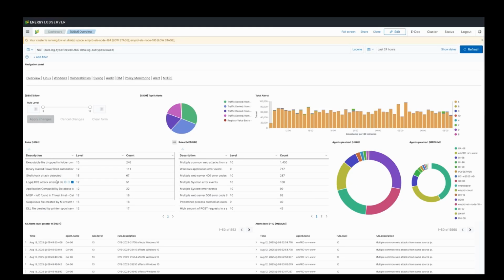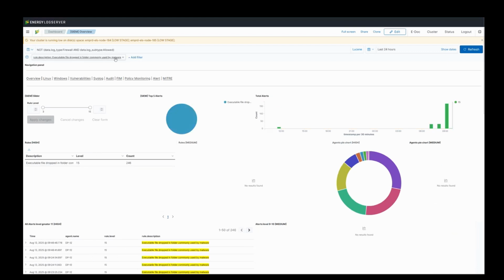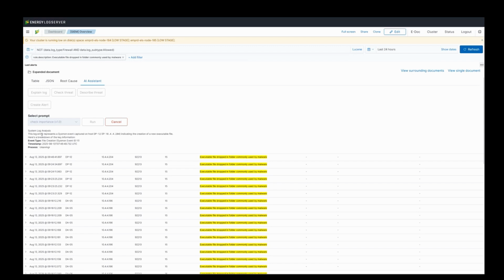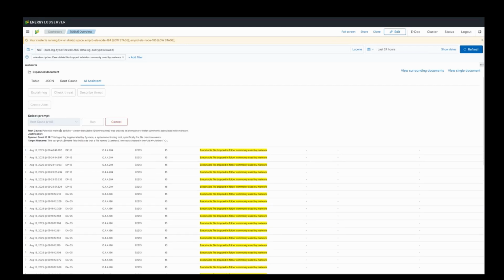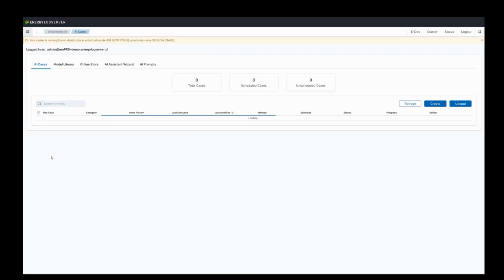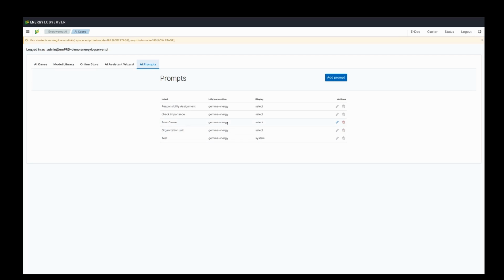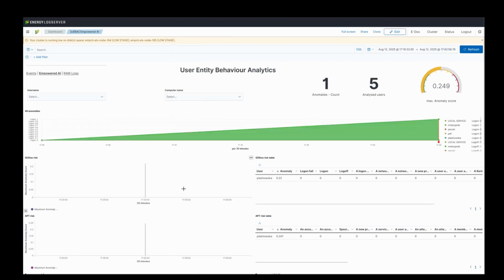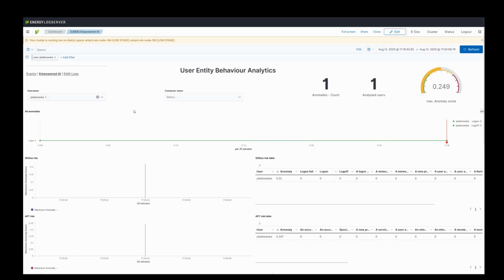AI Assistant for UEBA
How we use our AI assistant to help SOC team detect and respond to threats quicker and more accurately